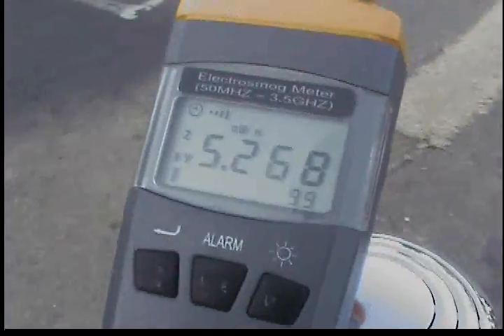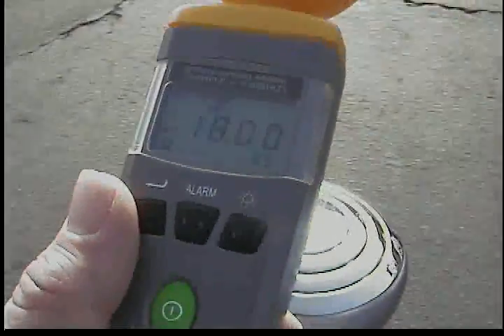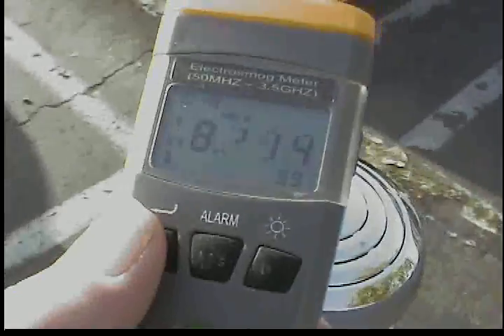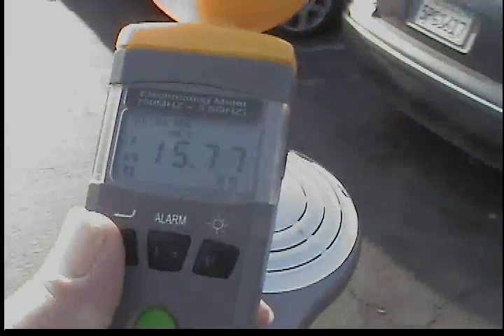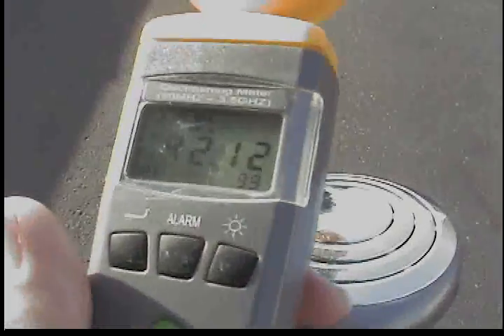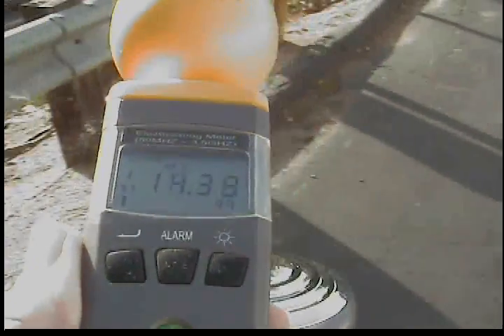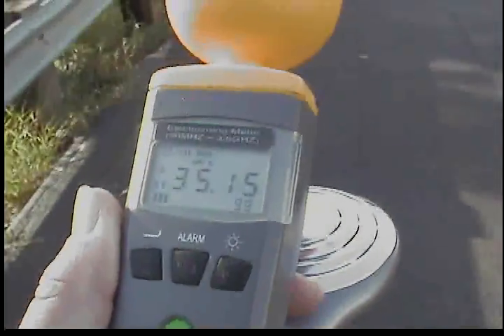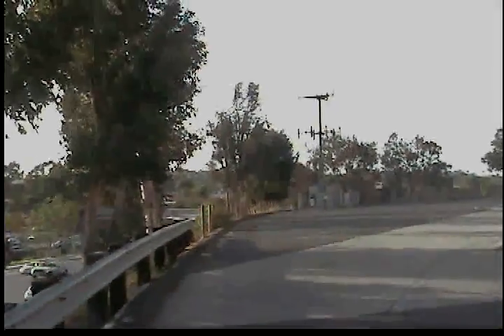Cell Tower Microwave radiation levels in small California Town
Like all my other videos, here is an example of what we are being silently exposed to by the wireless industry corporations with the consent of our government who are purportedly there to safeguard the populace from harm.  Although if history is any indicator, the whole notion of government protecting citizens from industry in a myth made up by those two entities to give most people a false sense of security. After all who would believe that a business, a government, or any ethical human being would do anything or allow a product to go to market that would harm the population?

At any rate, here are the levels of RF/Microwave radiation in a shopping center frequented by thousands of people daily. It is a great example of three of the sources of radiation emitting devices in one small area. Exposing  you and your children to levels thousands of times those that have been found on earth throughout history.

Be aware that they are around us and are increasing everyday. With the roll out of smart meters you or your child who has a room adjacent to the smart meter will have the privilege of being dosed every couple of minutes with wireless radiation pulses all night long, or over 210 times a night for a 7 hour sleep. If this concerns you, you may put yourself and your home on an opt out list with the power company and they will return your analog meter to your home and remove the radiation emitting device.

But what ever you do, don't have an opinion on this issue without researching it further in an unbiased manner. See what the manufacturers and the governmental agencies who are in place to protect us have to say, and see what the various Doctors, Scientists, and experts on non ionizing radiation have to say.  Don't discount the power that profits and tax revenue have on what information you receive from those in a position to benefit monetarily.

PS If anyone knows what the going rate is for allowing a cell tower on your property is please forward that to me.  It's always interesting to see what is an acceptable dollar amount someone would take to agree to expose their customers to something that is possibly harmful.